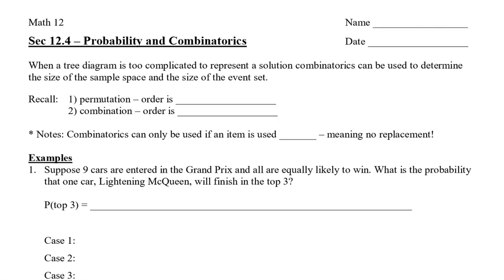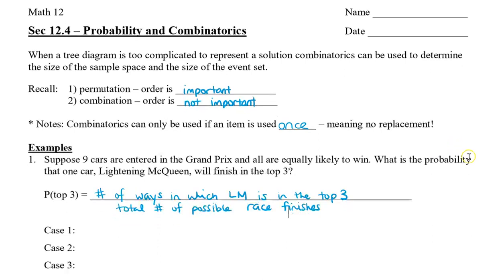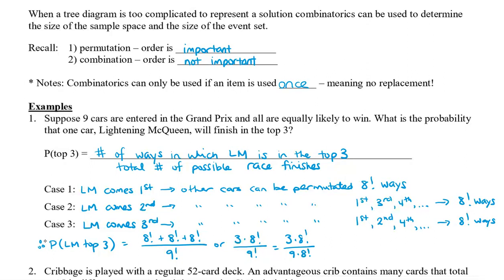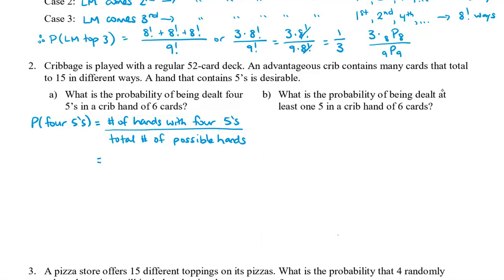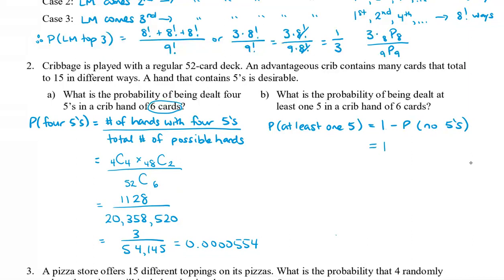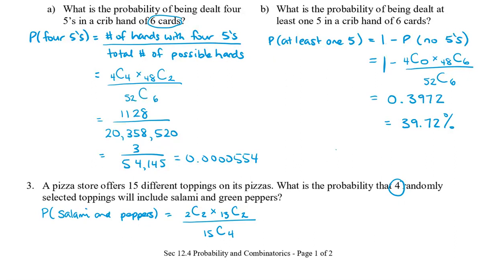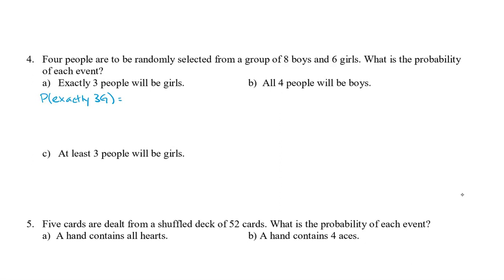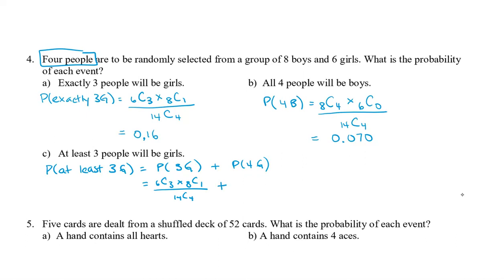Math 12 - Sec 12.4 Probability and Combinatorics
This video shows you how to apply combinatorics to probability.